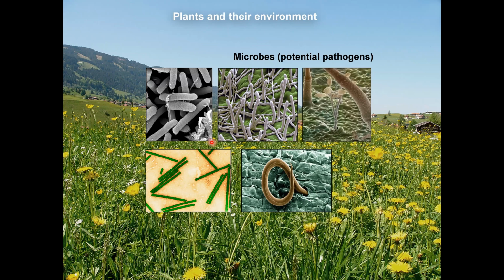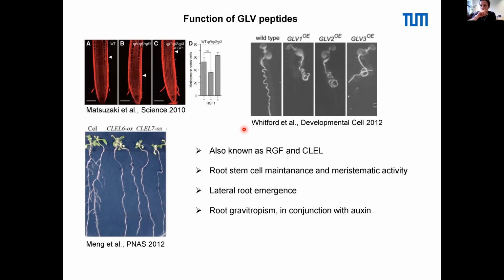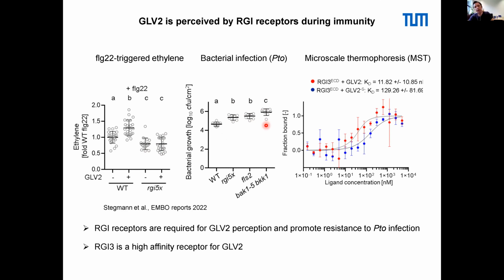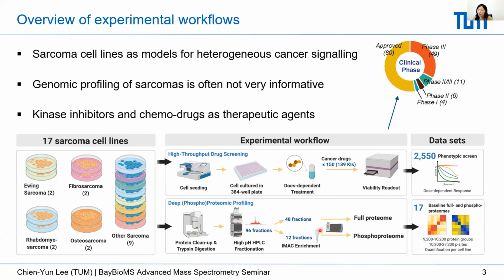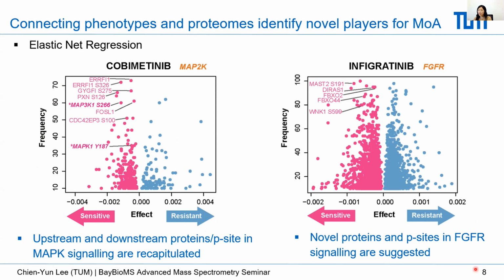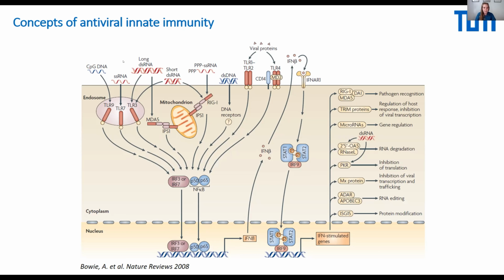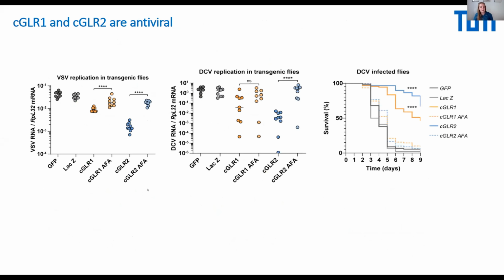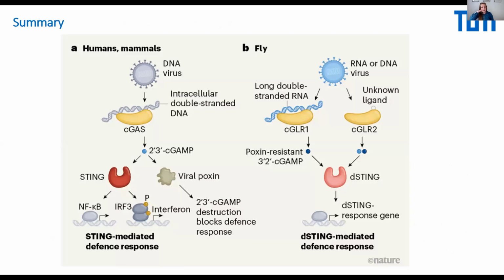2022-04-27 BayBioMS Advanced Mass Spectrometry Seminar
Coordination of plant growth and immunity by endogenous peptides -- Dr. Martin Stegmann, Chair of Phytopathology, TUM

Connecting (phospho)proteomics and drug phenotypes uncovers the modes of action of kinase inhibitors in sarcoma cells - Dr. Chien-Yun Lee, Young Investigator Group Mass Spectrometry in Systems Neurosciences, TUM

Two cGAS-like receptors induce antiviral immunity in Drosophila
through production of cyclic dinucleotides - Line Andersen, Institute of Virology, TUM